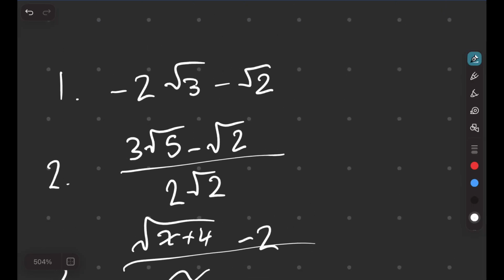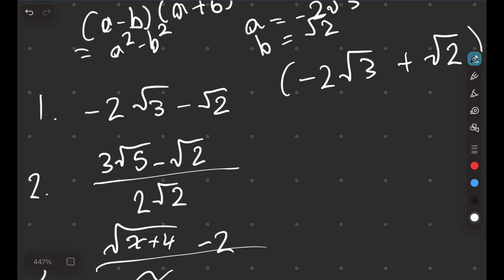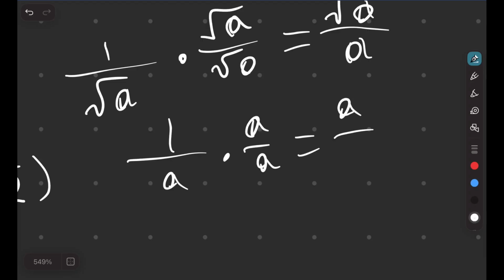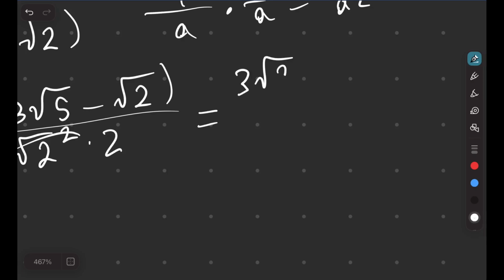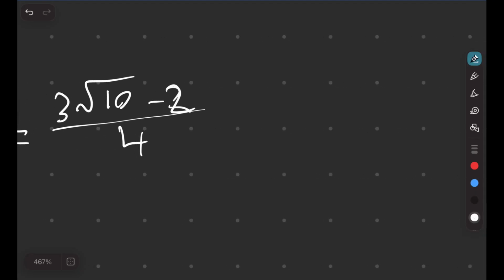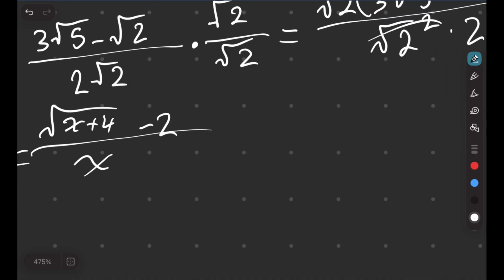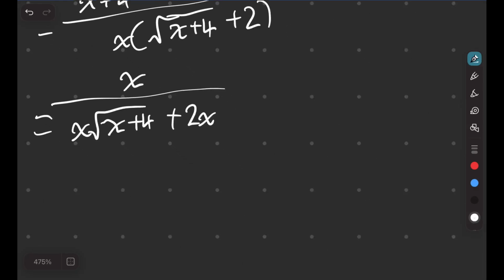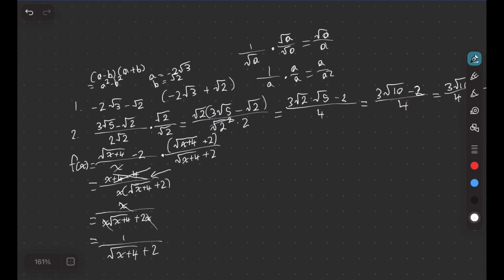Calculus and Vectors 1.1 Conjugate pairs [PRACTICE]